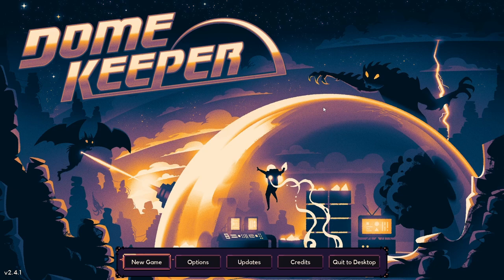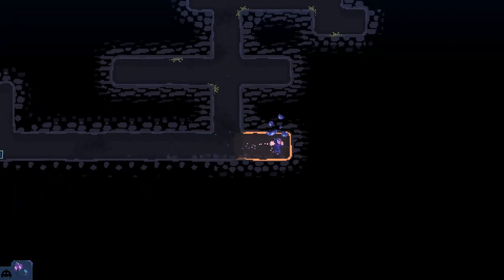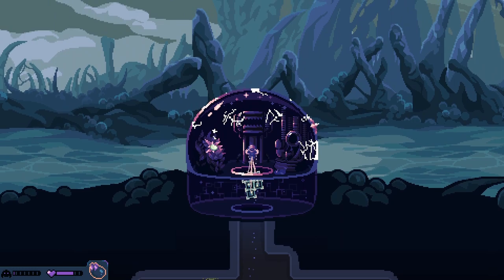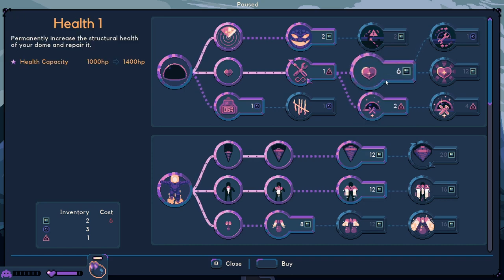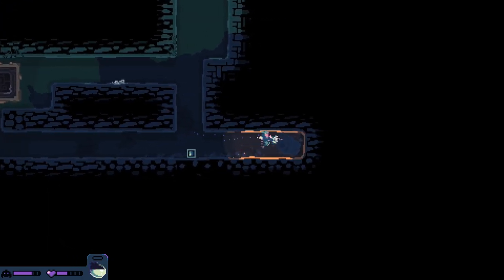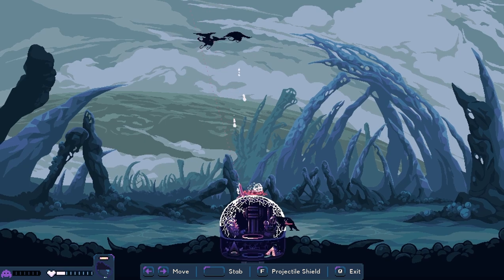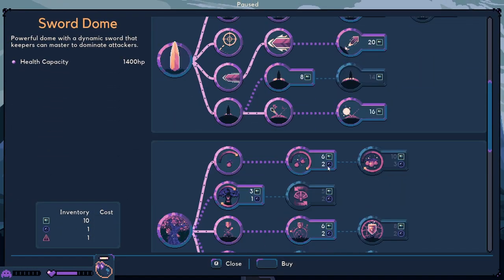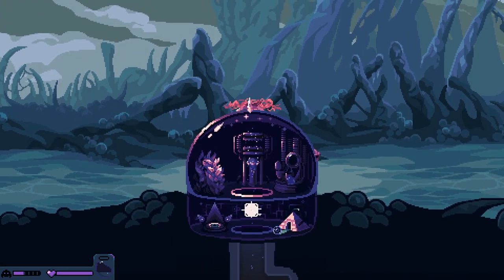Dome Keeper | GamePlay | Let's Play | (FULL RELEASE) Ep39 (Dusting of the Old Dome)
DEVELOPER: Bippinbits
PUBLISHER: Raw Fury